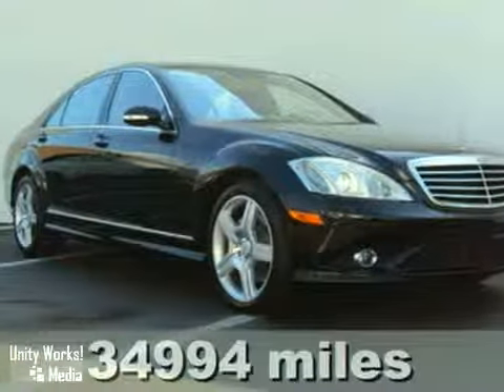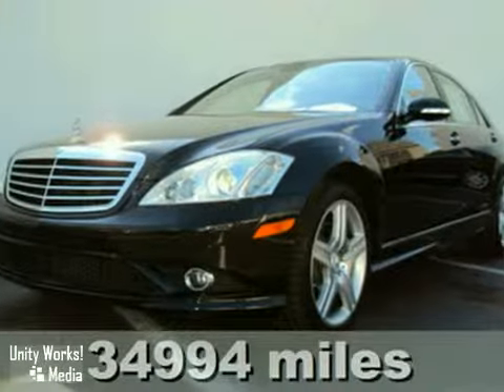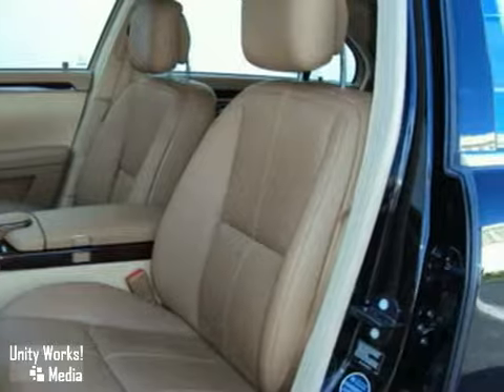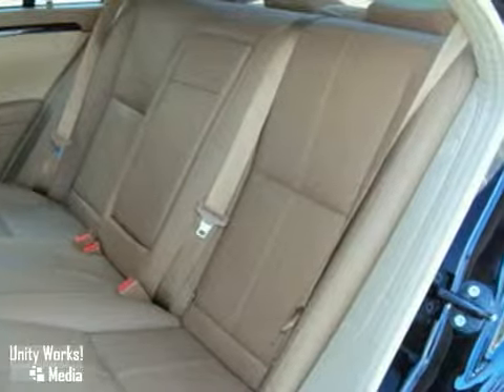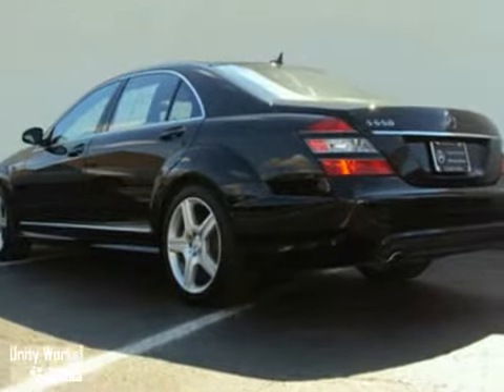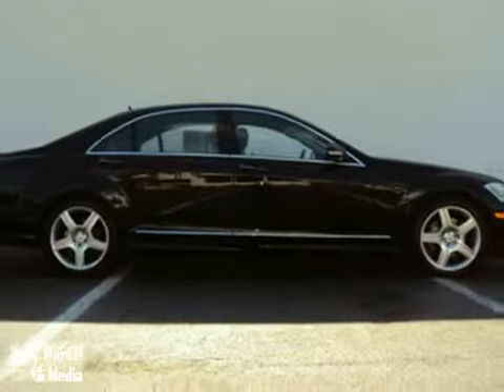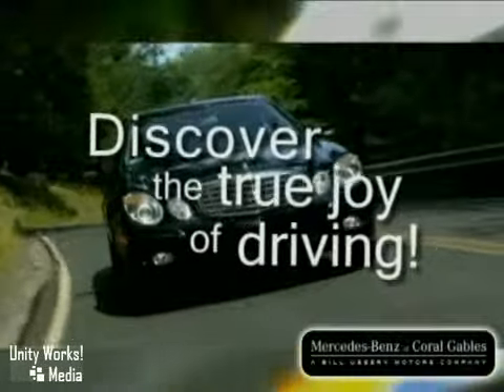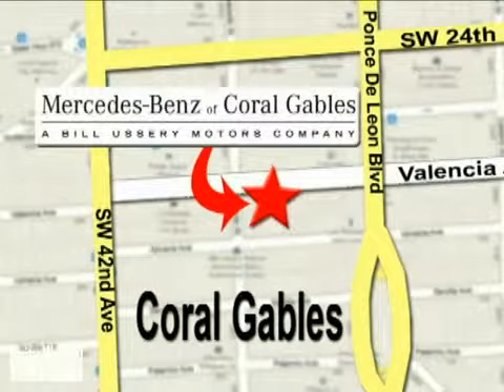2007 Mercedes-Benz S-Class L642 in Miami Coral Gables, FL - SOLD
If you are looking for real value on a great used car, Mercedes-Benz of Coral Gables invites you to come in and test drive this 2007 Mercedes-Benz S-Class, stock# L642. We are conveniently located near Miami Coral Gables, FL and known for our great selection, reliability and quality. Come take a look at this 2007 Mercedes-Benz S-Class today.

272 Valencia Ave
Miami Coral Gables FL, 33134

We are a Mercedes-Benz Pre Owned Certified Dealer. LOW MILES &amp; AFFORDABLE! 2007 Black S550 with Savanna Cashmere (Tan) leather interior. Not only is this S550 a Certified Pre-Owned Mercedes-Benz with only 39,978 miles, which means that you can purchase it with confidence, but it has an impressive equipment list that is highlighted by Premium 2 package options like: AMG Sport Package, Wood and Leather Wrapped Steering Wheel, Parktronic, Active Heated and Ventilated Front Seats, Sirius Satellite Radio, KeyLess Go, 19 inch AMG Sport Wheels, Integrated Garage Door Opener, Tele Aid, Pre Wired for Bluetooth Interface, Voice Control, 7 Speed Automatic Transmission, Tire Pressure Monitoring System, Comand Navigation, Infrared Glass, Headlamp Washing System, Bi Xenon Headlamps, Cornering Fog Lamps, Burl Walnut Wood Trim, Harman Kardon Sound System with Dolby 5.1, DVD Changer, Heated Washer System and more. It also includes a 12 Month or 100,000 miles Mercedes-Benz Pre-Owned Warranty, 24hr Roadside Service, all Books &amp; Records and clean CarFax Report. Inspected by factory trained technicians.